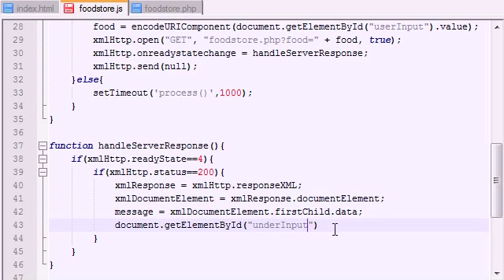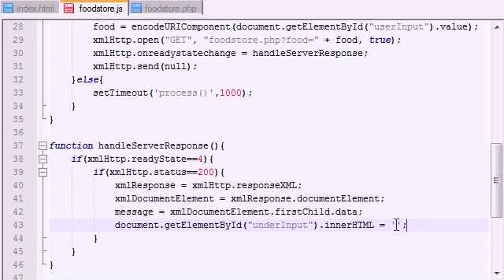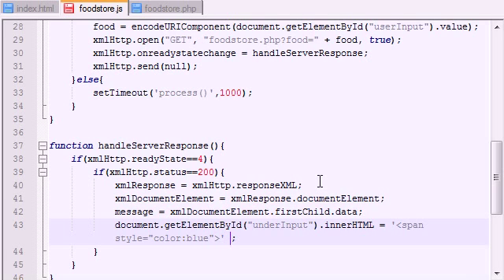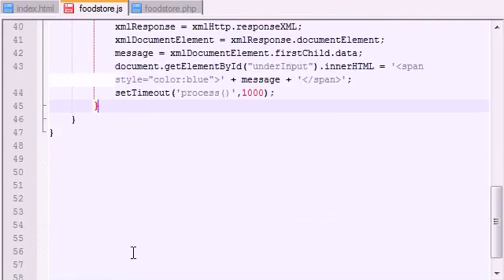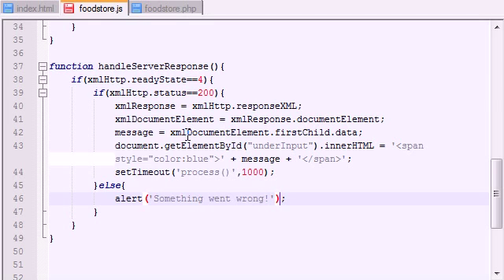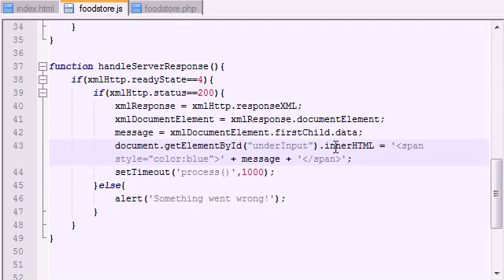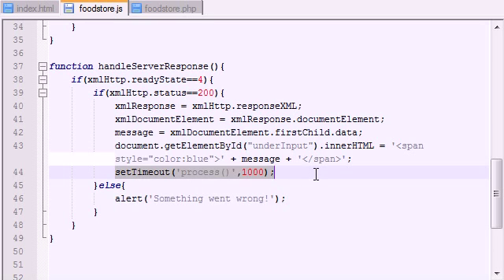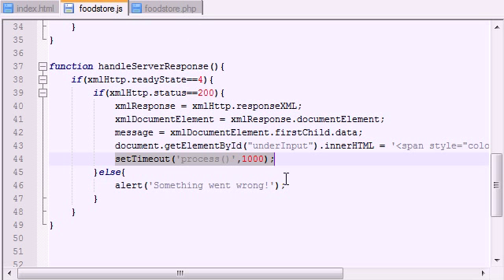FREE AJAX Tutorial 10 Changing the Users HTML